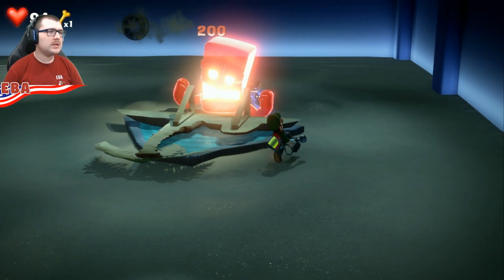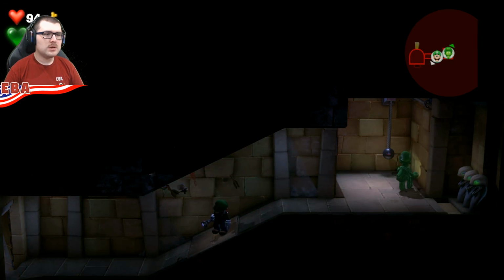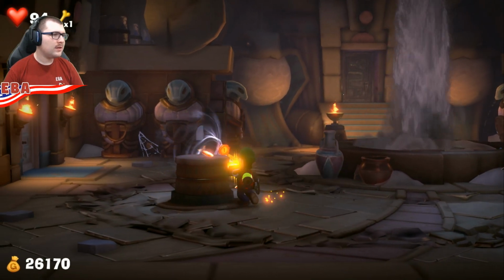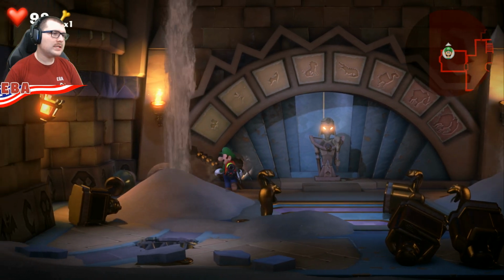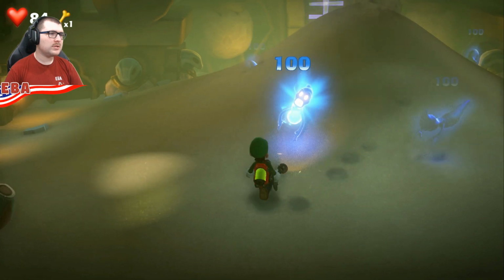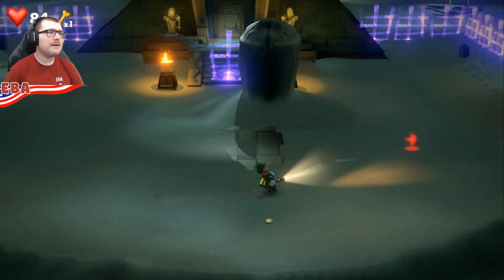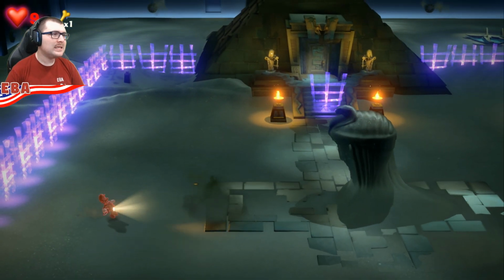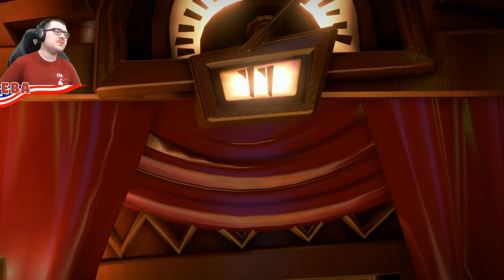Eagle Gaming | Luigi's Mansion 3, Episode 7: EVERYTHING IS SAND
There's so much to do on this floor so it gets to be the only focus this episode!
Luigi is running out of floors to check as he continues his search for his kidnapped friends and family, and this time he has to deal with an Egyptian queen and the mummies buried under her tomb. Also sand. Lots and LOTS of sand around the entire floor.